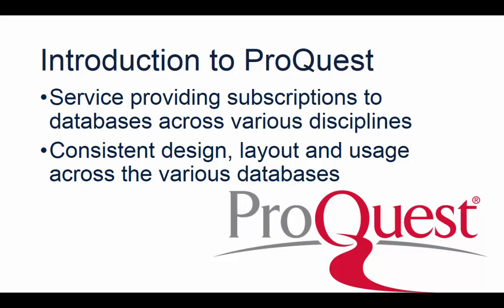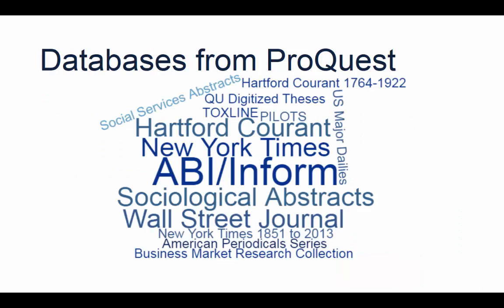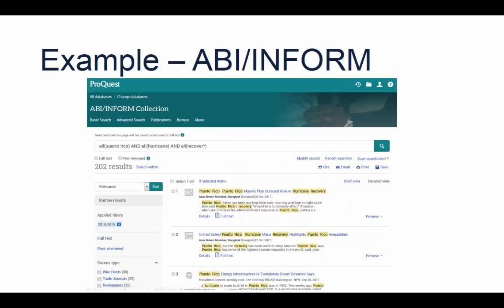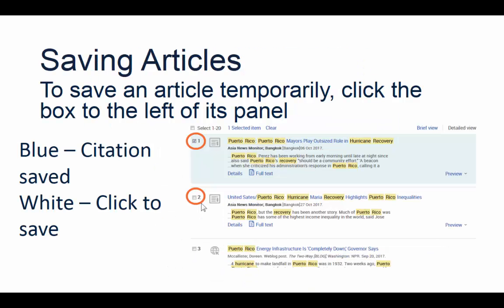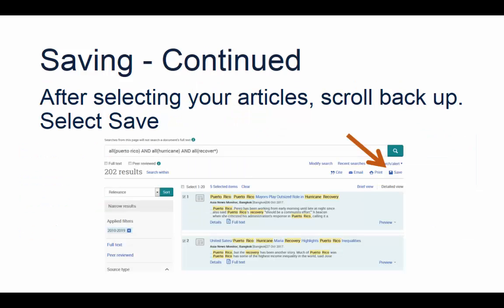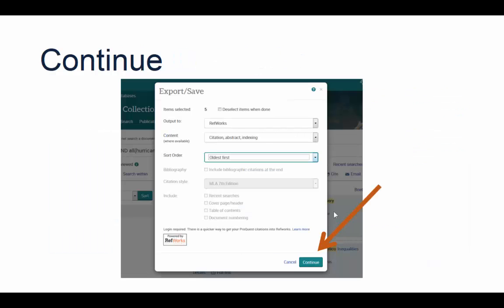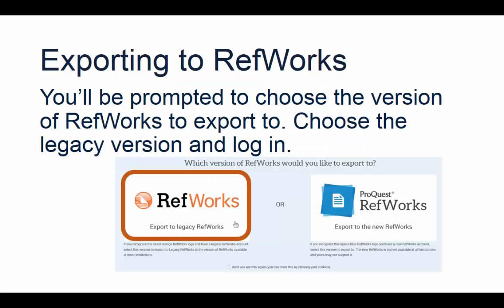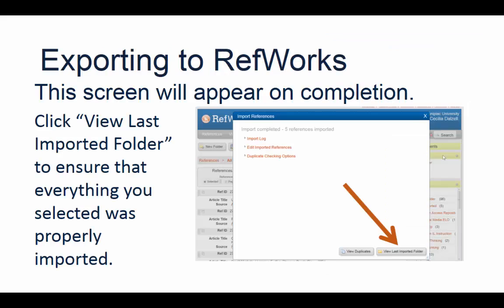Using RefWorks with ProQuest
This tutorial is aimed at teaching how to use ProQuest in tandem with RefWorks for building citations in a research paper.